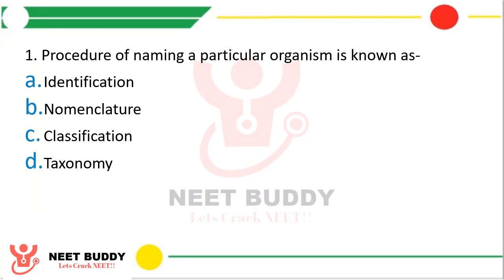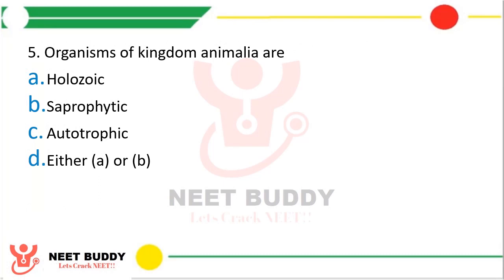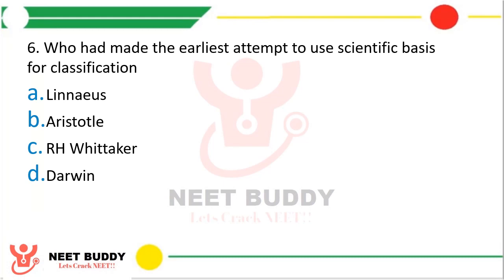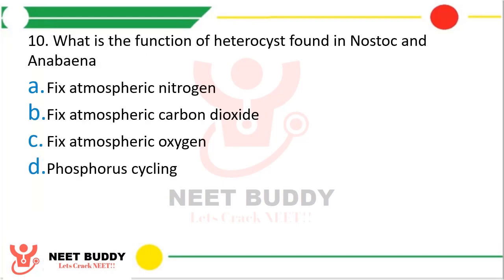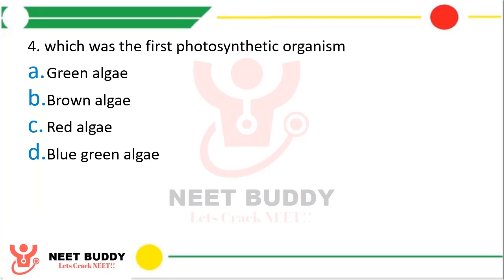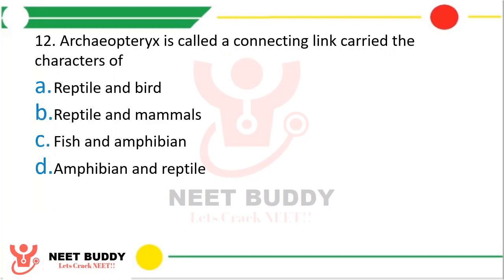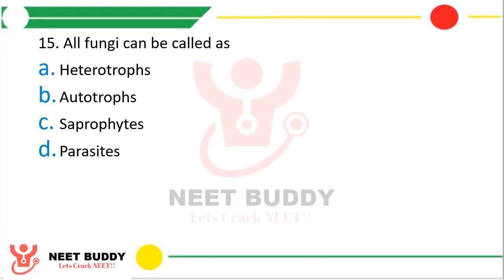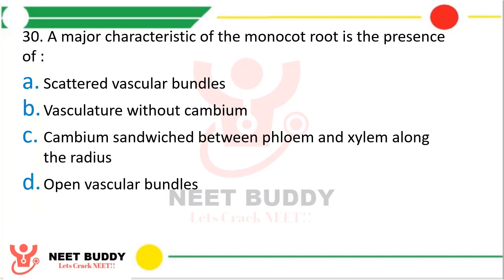NEET 2022 Daily MCQs Practice || BIOLOGICAL CLASSIFICATION || NEET 2022 Questions